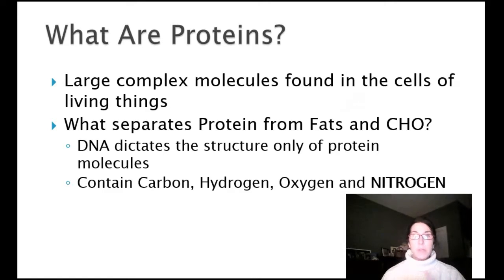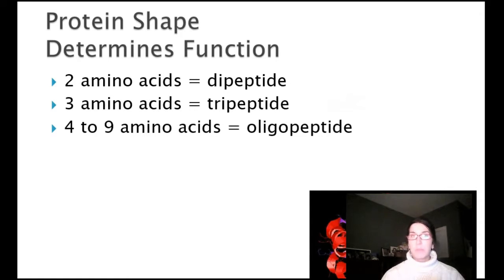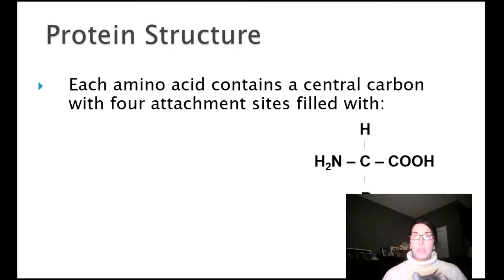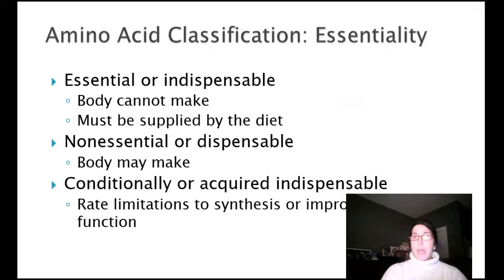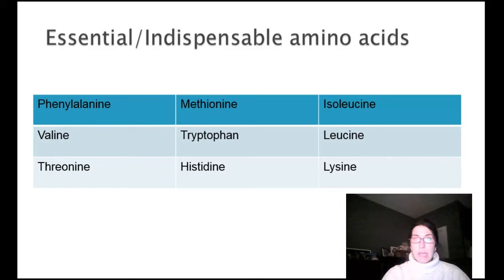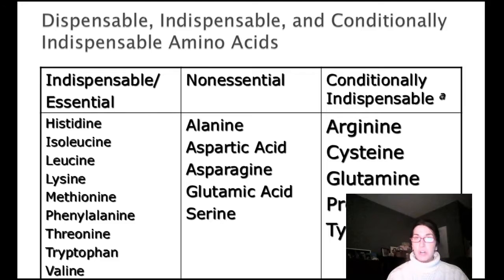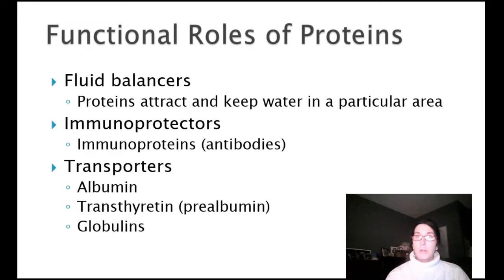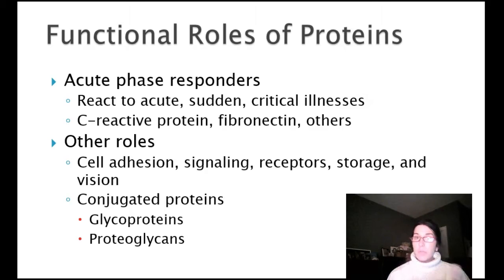APN 615 Week Four Protein